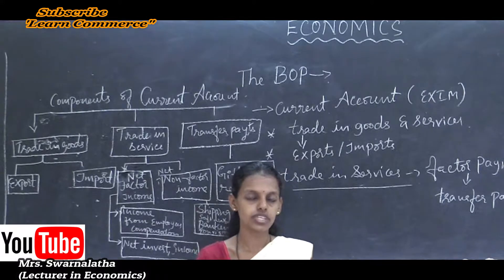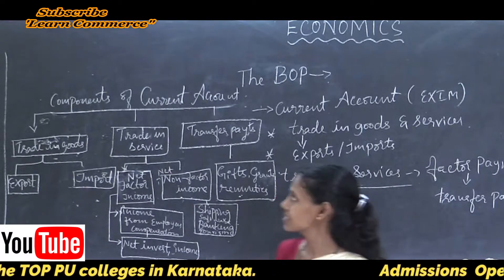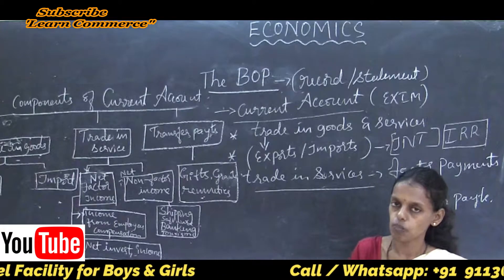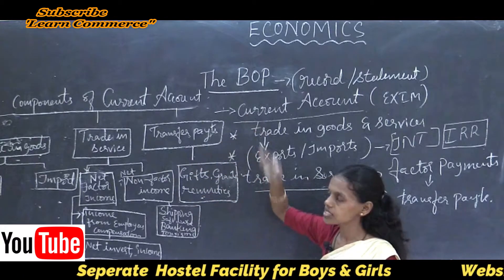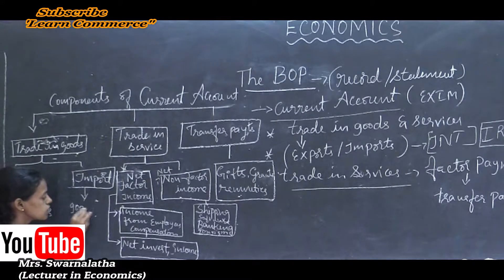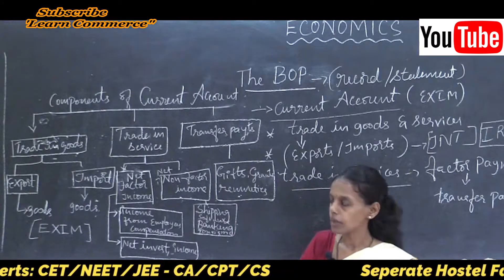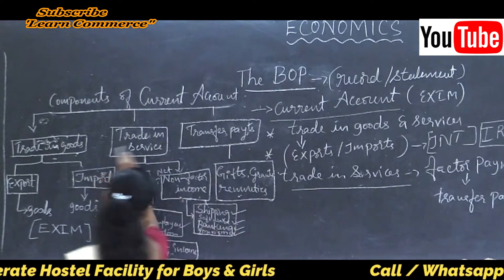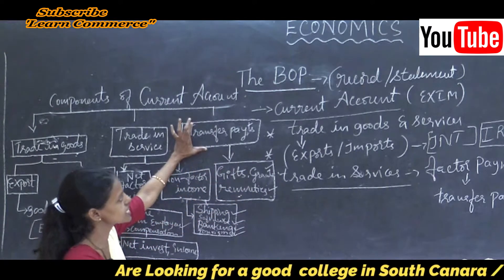What is Balance of Payment in Open Economy? | Structure and Components | Macro Economics Class 12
COMMERCE: CEBA/HEBA/EBAS

SCIENCE:  PCMB/PCMC/PCMS